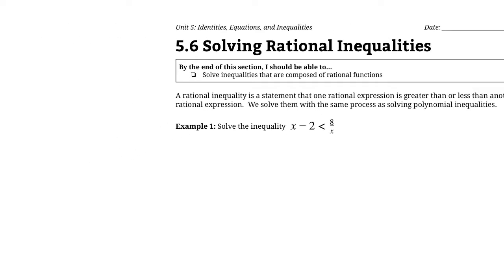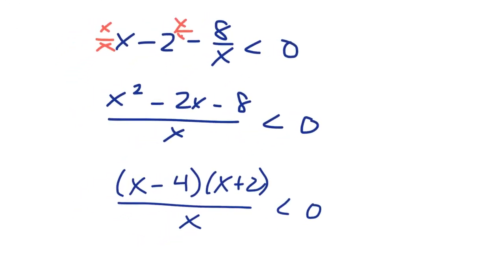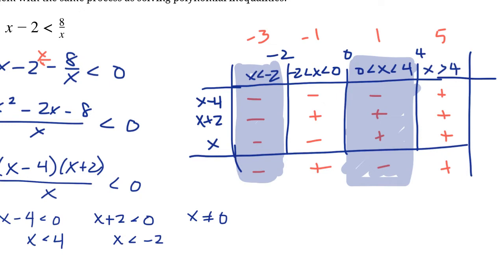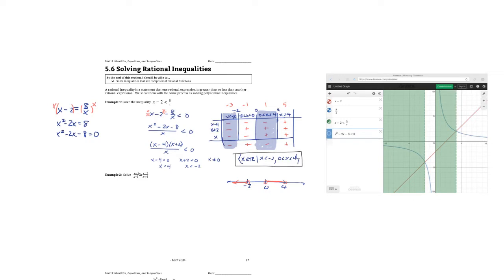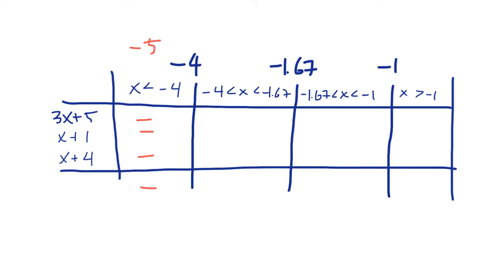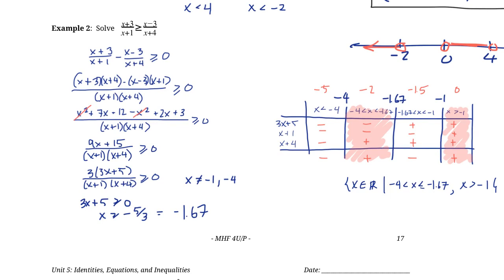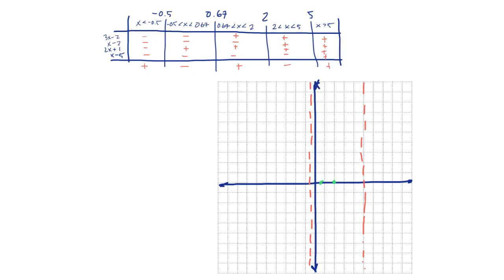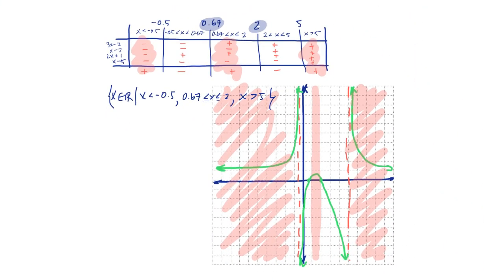Solving Rational Inequalities